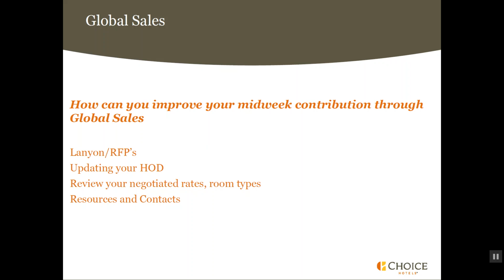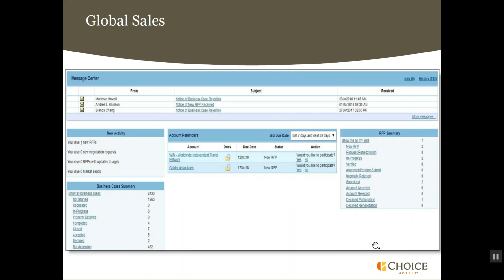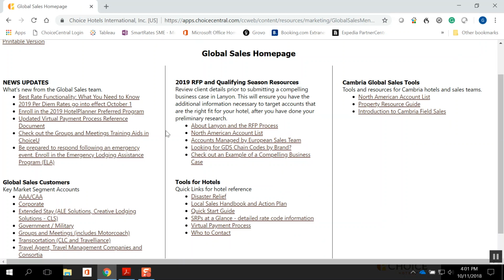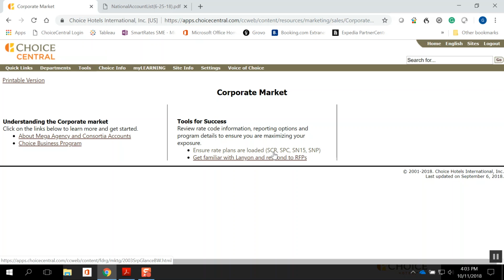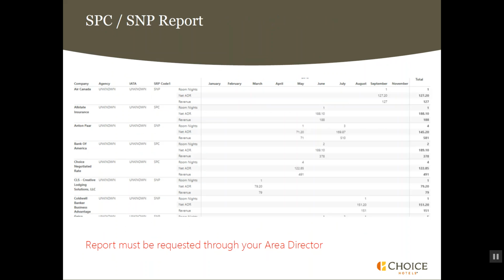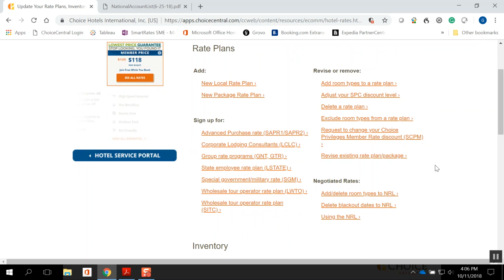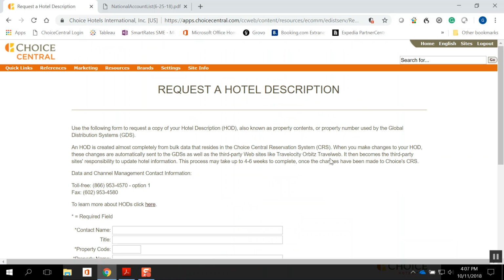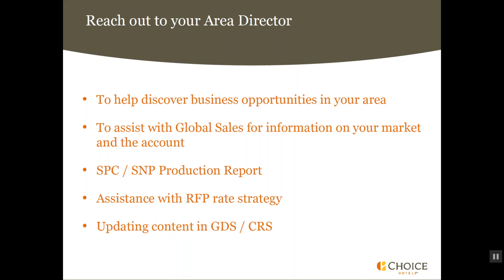Franchise Services - Global Sales Video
Weekly franchise service video